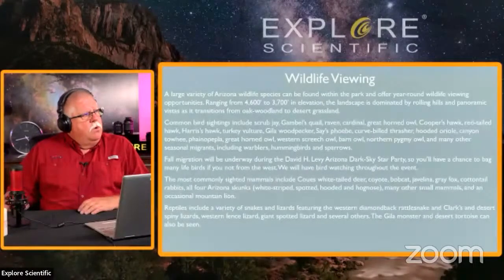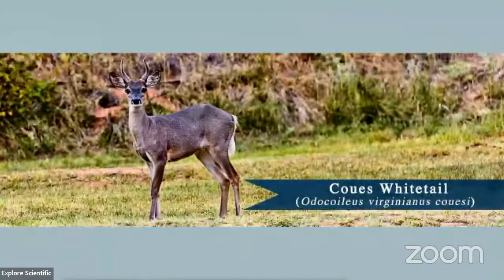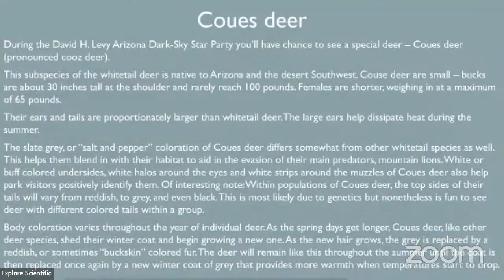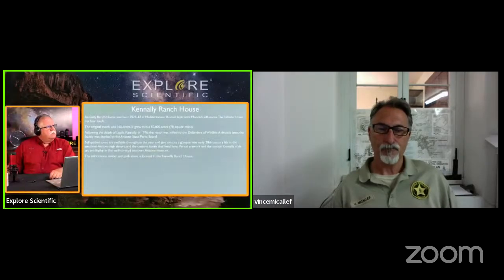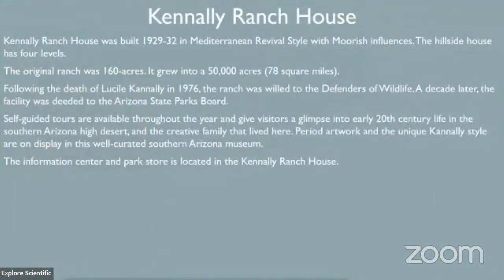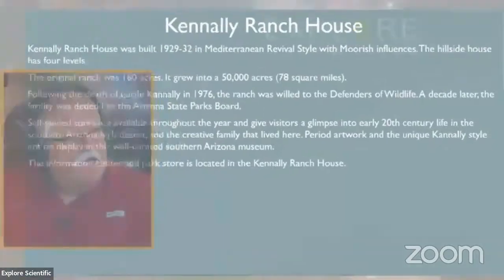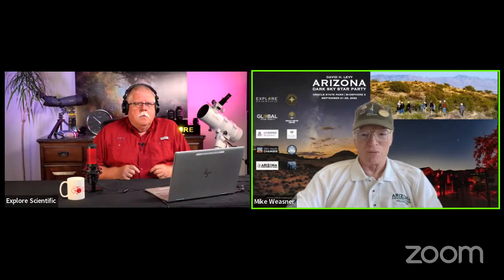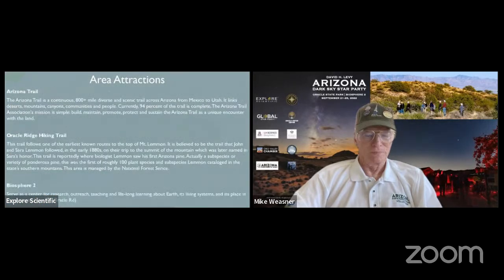Arizona Dark Sky Star Party II - Explore Alliance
What could be better than observing in Arizona's dark skies? We think it would be observing in Arizona's dark skies with legendary astronomer David H. Levy from an International Dark Sky Park!

So we are excited to announce the second Arizona Dark Sky Star Party getting underway September 21-25, 2022. We are bringing an amazing group of speakers to the first IDA designated Dark Sky Park at Oracle State Park and to the University of Arizona's historic Biosphere 2.